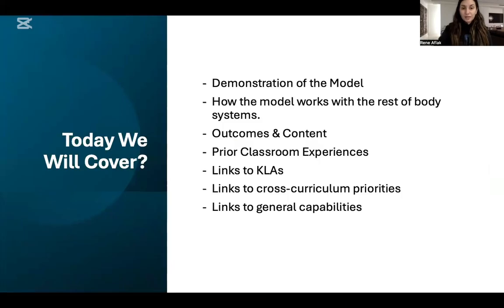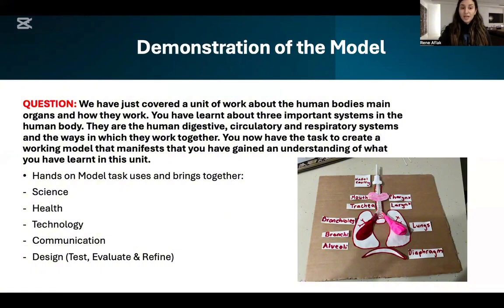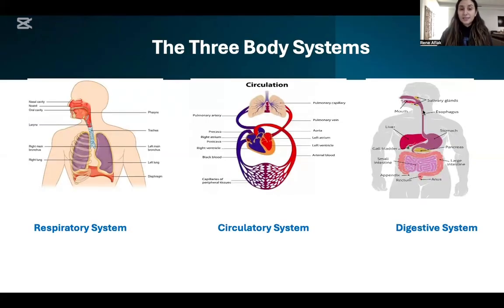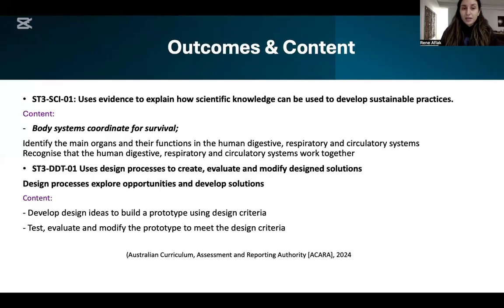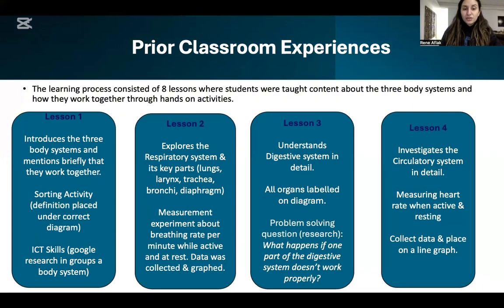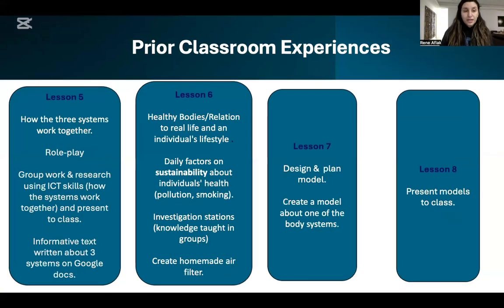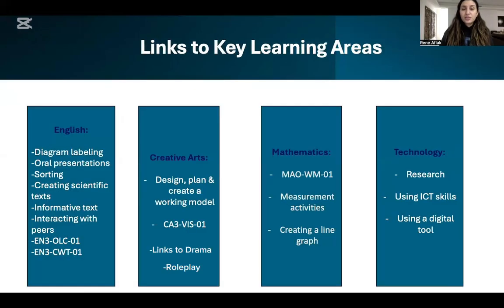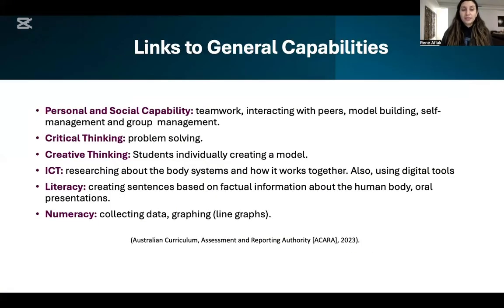TEAC7099 Science & Technology Assessment 1: construction of a working model & presentation